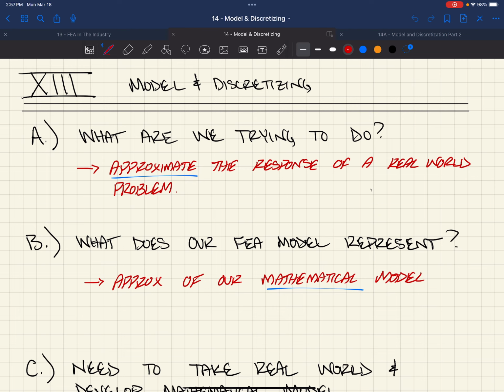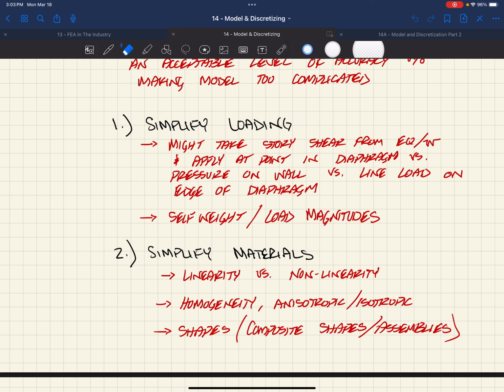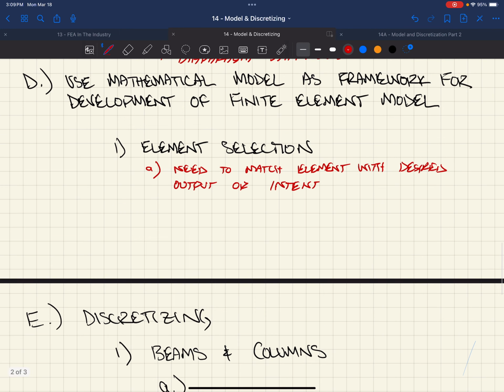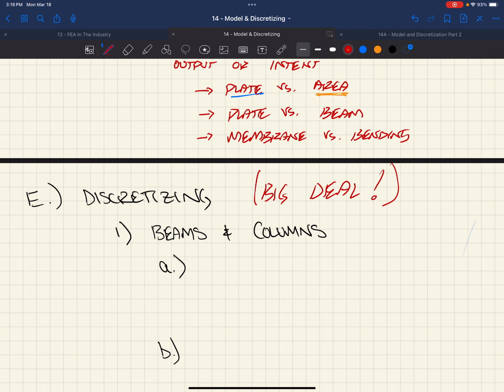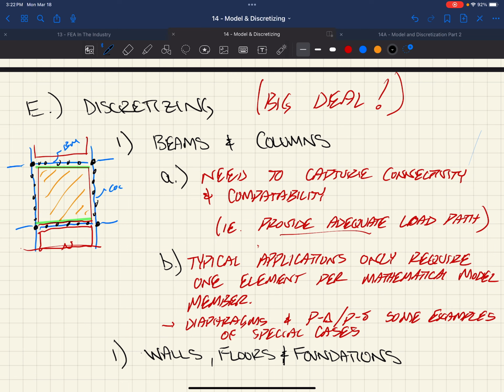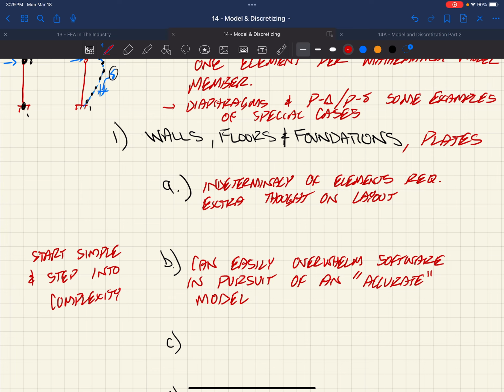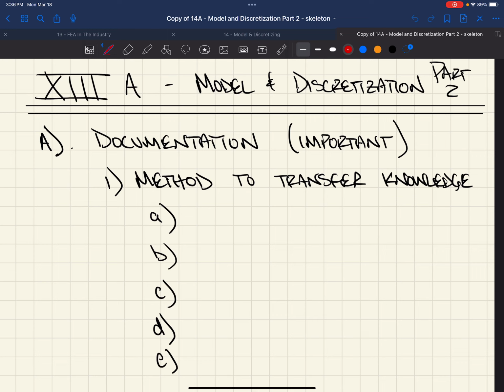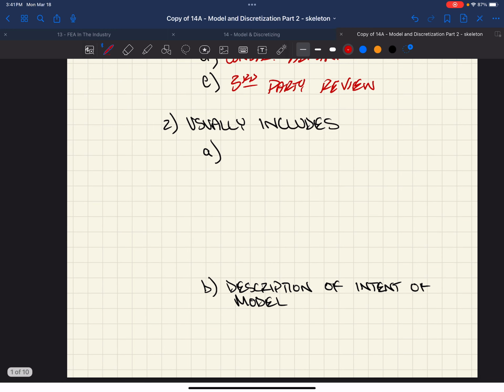ECIV 515 March 18